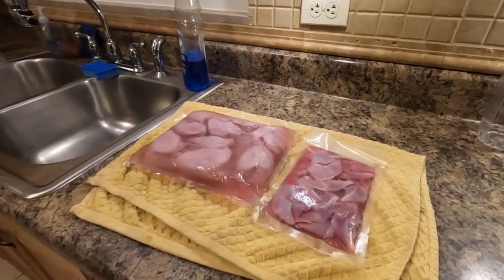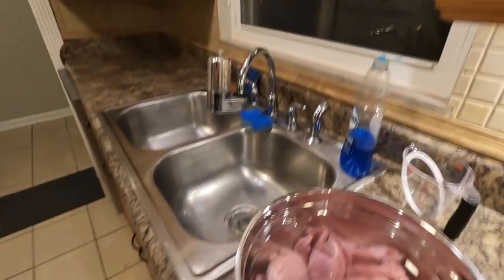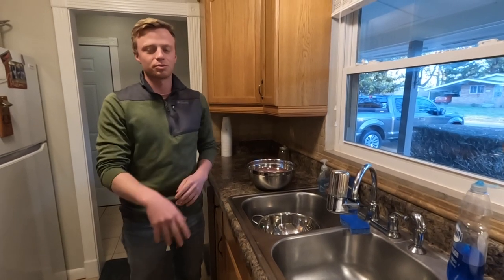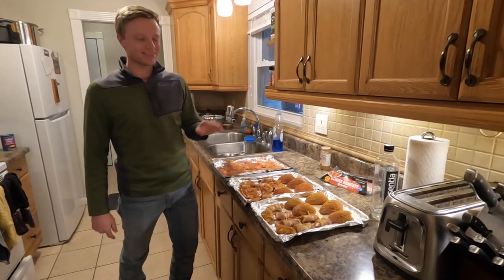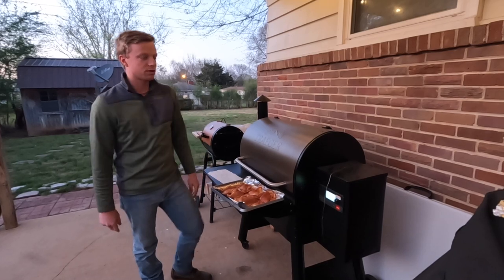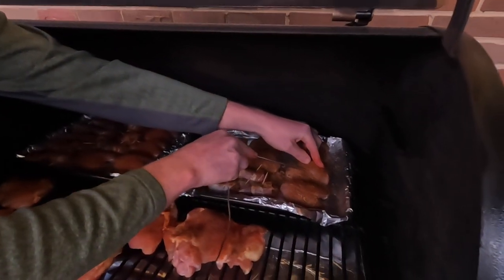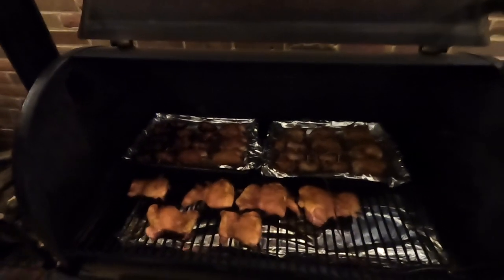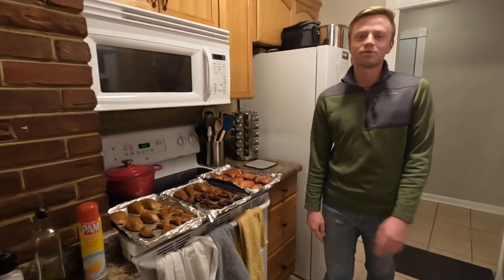Bacon Wrapped Smoked Quail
Join in to see how we take quail from farm to table with the help of the Traeger!